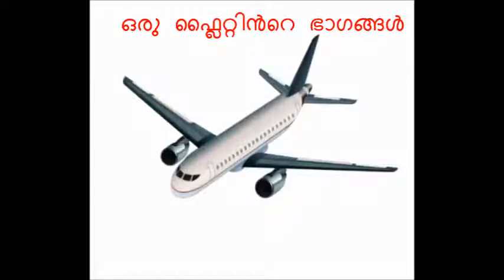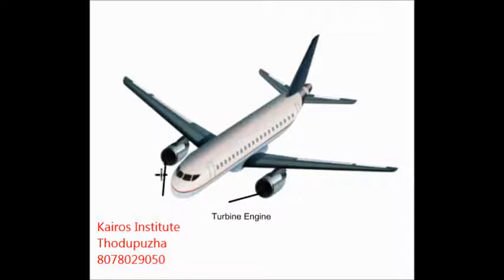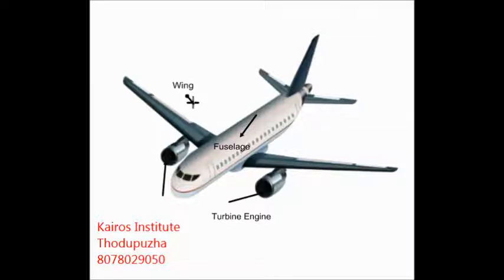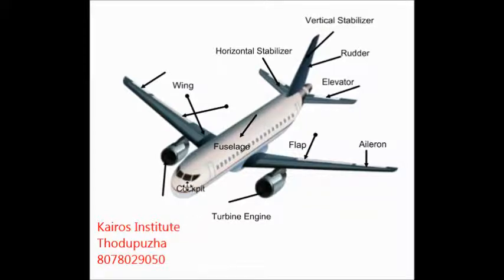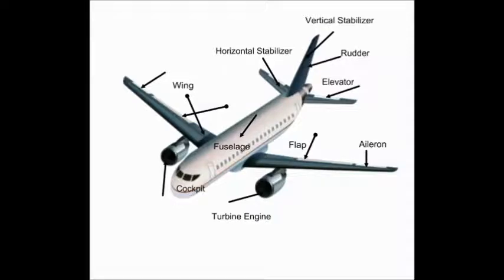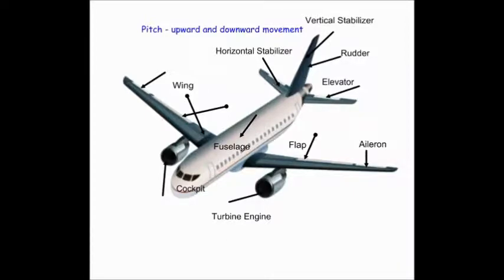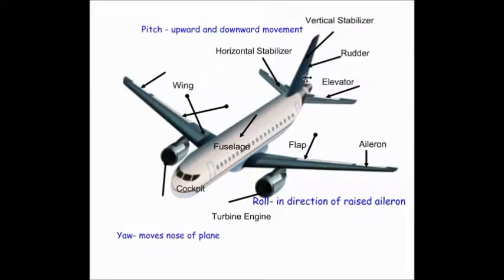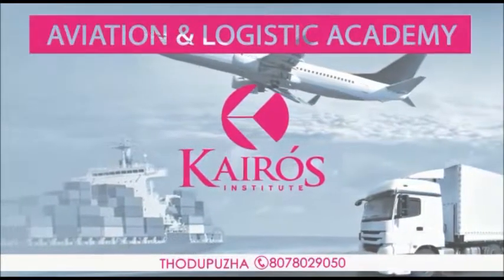Parts of a Flight (ഒരു ഫ്ലൈറ്റിൻറെ ഭാഗങ്ങൾ)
different parts of a flight - parts of an airplane
learn aviation grab your dream job.
aviation courses
airport management
iata

🎙️ Kairos Talk 🎙️

🗣️ Jacob Mathew 🗣️
Motivational Speaker | Corporate and HRD Trainer | Success Coach | Author

🏕️ KOOY 🏕️

'KOOY' - Kairosinu Oppam Oru Yathra is a group of travel enthusiast. A place to get support, show off the amazing photos from last trip, tell stories, and whatever is in mind regarding local culture, food and travel experience.

Ignite your wanderlust with KOOY! 📸 🗺

💼 Kairos Future Job 💼
A reputable manpower placement consultancy based in Ernakulam and Thodupuzha